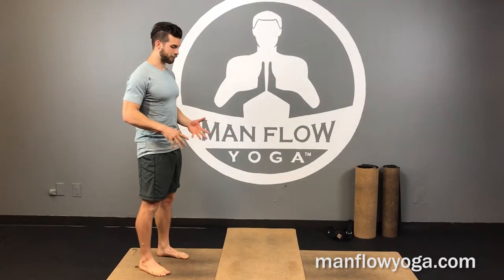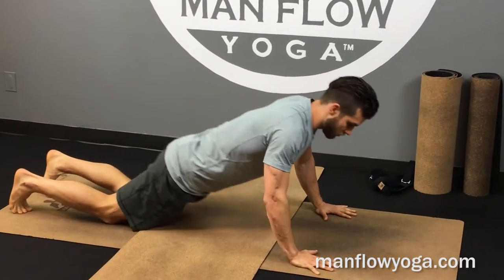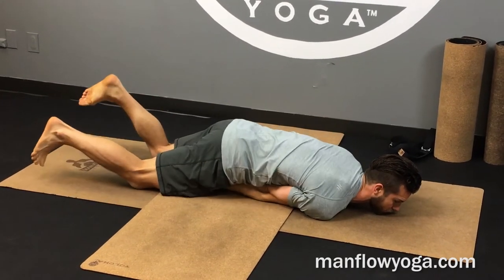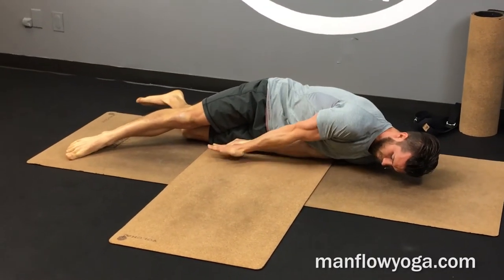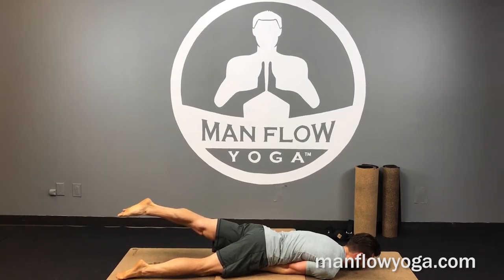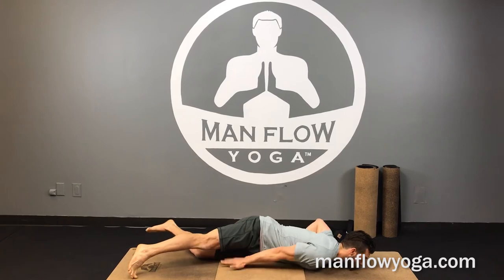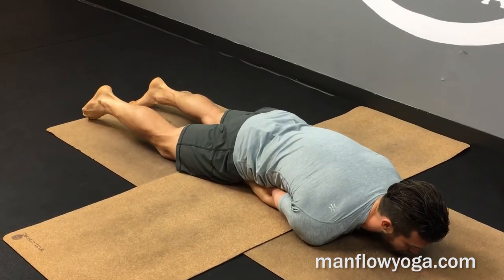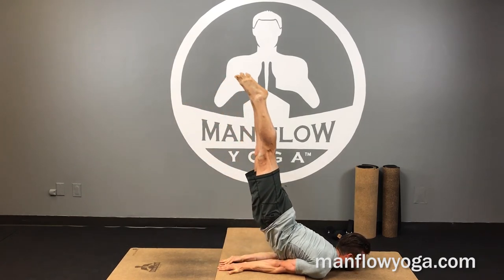How to do a Full Locust Yoga Pose for Beginners (Tutorial)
- - Learn how to do a full locust! -